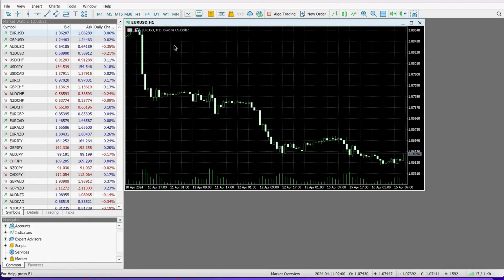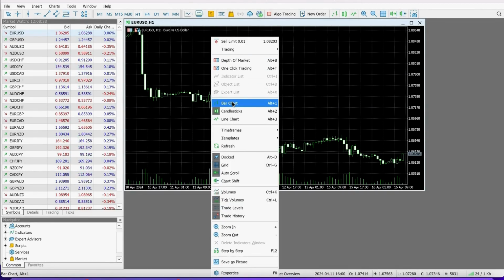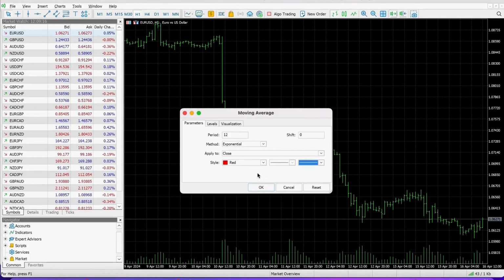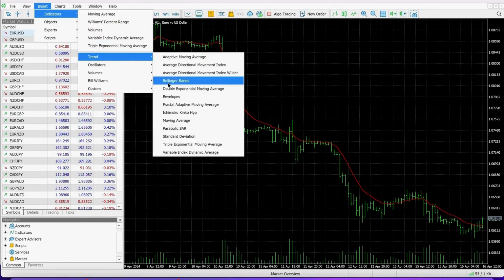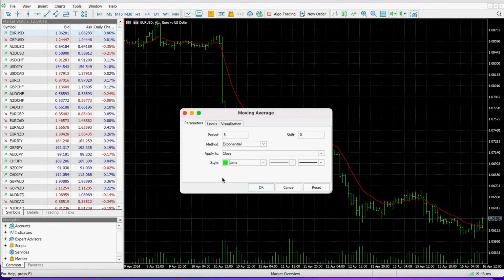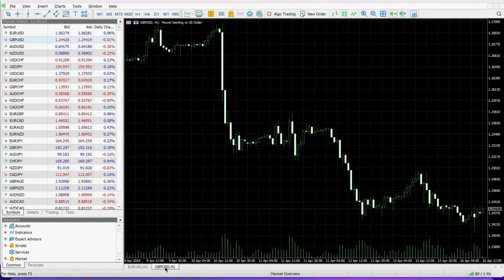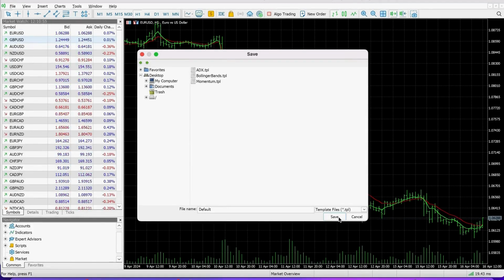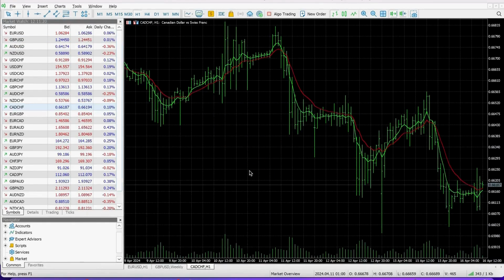KEEP YOUR CHARTS CLEAN - A big myth is you need lots of indicators, you only need one, our EMAs